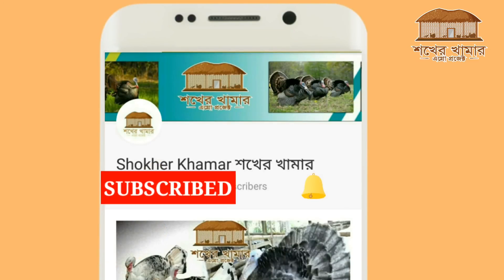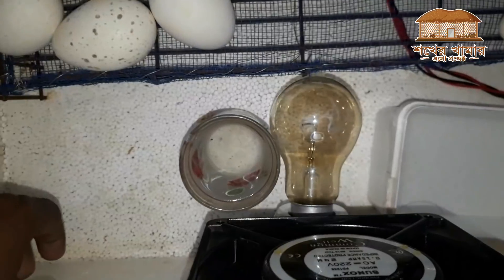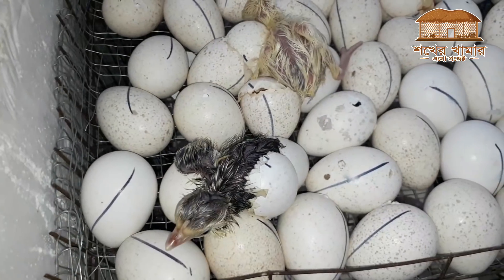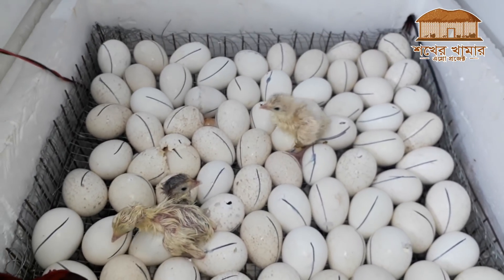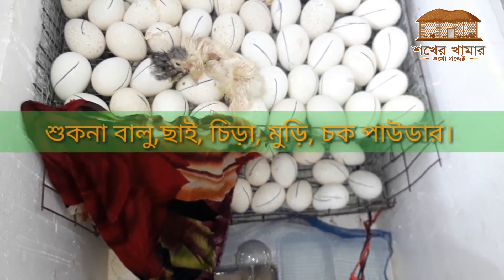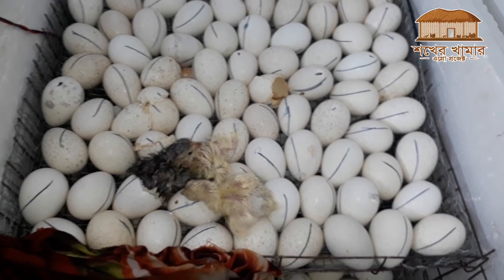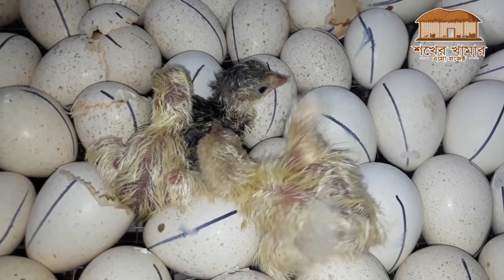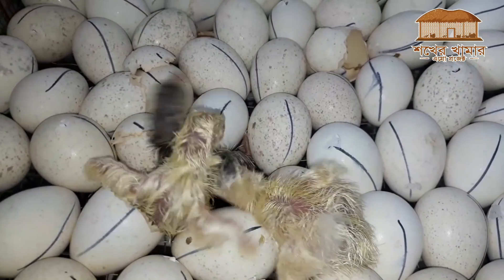How can control Humidity in Incubator । 01988883102 । ইনকিউবেটরে আদ্রতা নিয়ন্ত্রণ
Humidity problem is a common problem in any Incubator. Incubator Technique: How can control Humidity in Incubator ।।  ইনকিউবেটরে আদ্রতা নিয়ন্ত্রণ this video can help you to control humidity in Incubator.

শখের খামার এগ্রো প্রজেক্ট দেশের অন্যতম কৃষি খামার। কৃষি বিষয়ক পরামর্শের জন্য আমাদের সাথে যোগাযোগ করতে পারেন। আমরা ইনকিউবেটর, ইনকিউবেটরের পার্টস, কৃষি সামগ্রী, ইনব্রিডীং ফ্রী উন্নতমানের টার্কি ও ছাগল সরবরাহ করে থাকি।

ইনকিউবেটর, ইনকিউবেটরের পার্টস এবং কৃষি সামগ্রী ক্রয়ের জন্য নিচের ওয়েবসাইটটি ভিজিট করুন-

“চাষী মানিক” এর ফেসবুক পেজ লিংক লাইক দিয়ে যুক্ত থাকুনঃ

ফার্মিং বিষয়ে পরামর্শ ও সেবা পেতে নিচের গ্রুপটিতে যোগ দিনঃ

♦♦যেভাবে ফার্মে আসবেনঃ সাভার নবীনগর ও বাইপাইল এর মাঝামাঝি স্টপেজ পল্লীবিদ্যুৎ নেমে, রিক্সায় বান্দু মিয়ার পুকুর পাড় পাঁকার মাথায় নেমে শখের খামার বললেই দেখিয়ে দেবে।